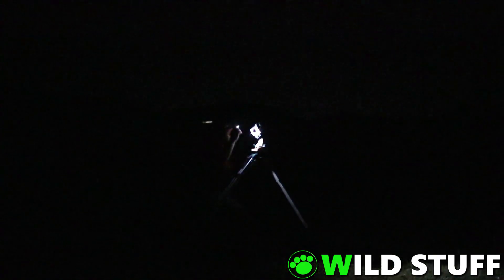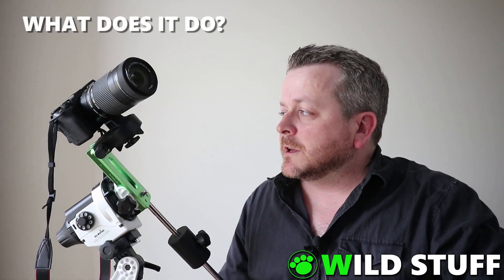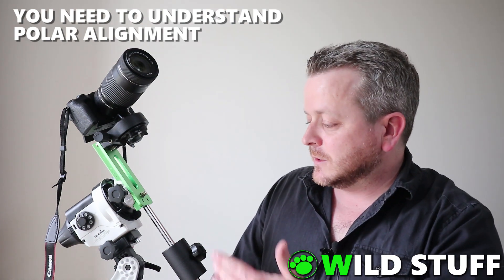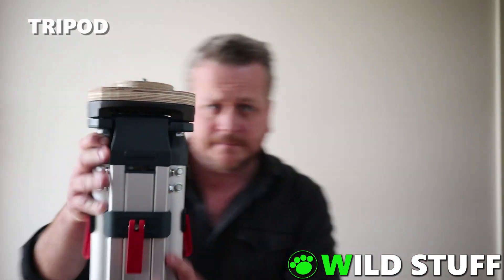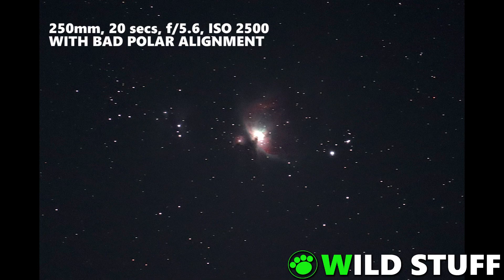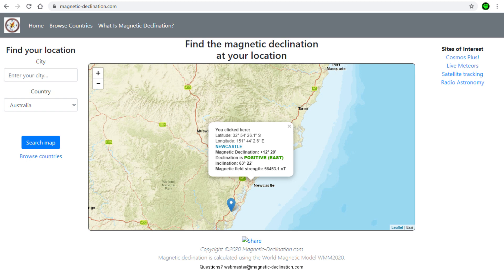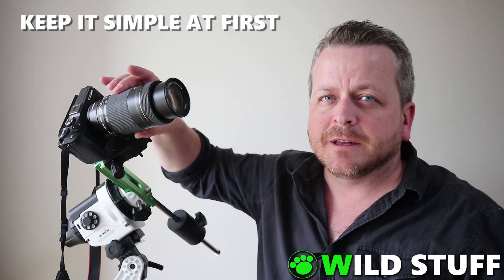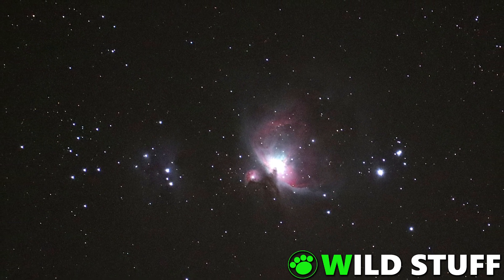Star Adventurer Pro Kit - Astrophotography Tips & Tricks for Beginners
After using the Star Adventurer Pro Kit for a few weeks, I discuss some of my mistakes, my expectations vs reality, and provide some handy tips for beginners who are about to take the plunge into tracked DSO (deep space object) photography.